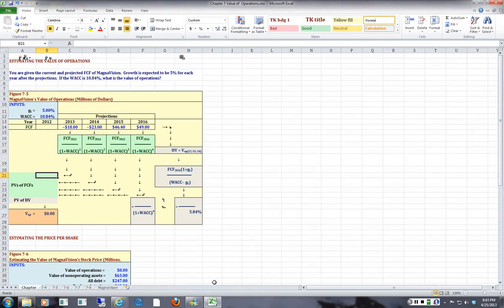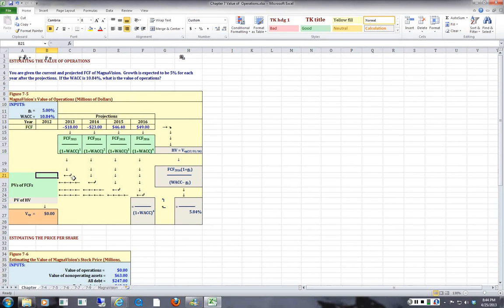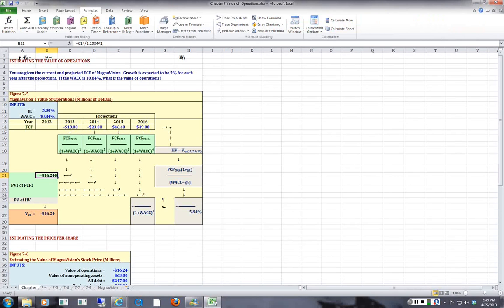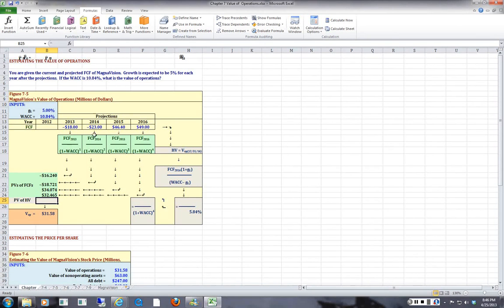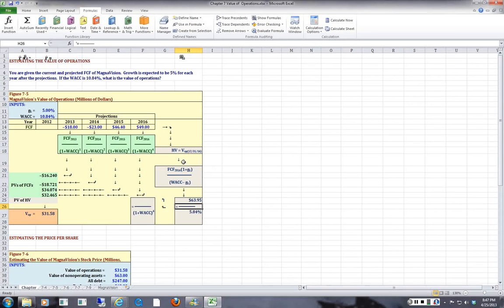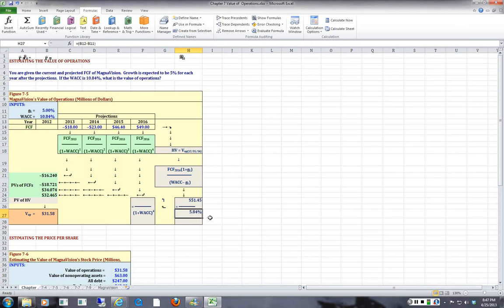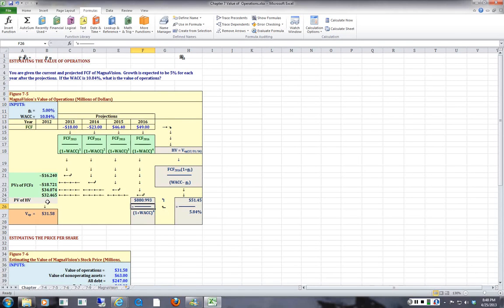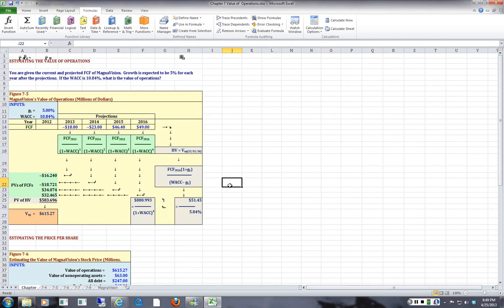MBA540 Value of Operations